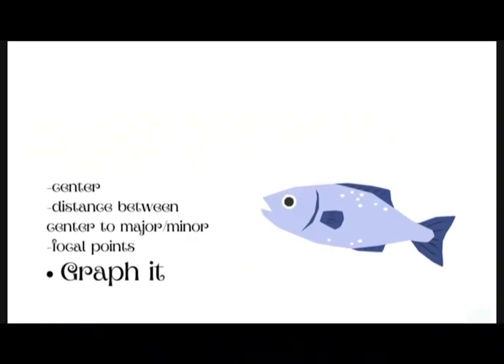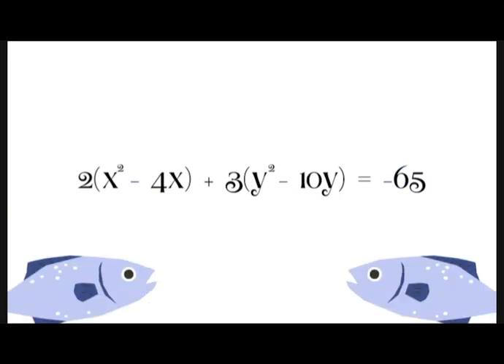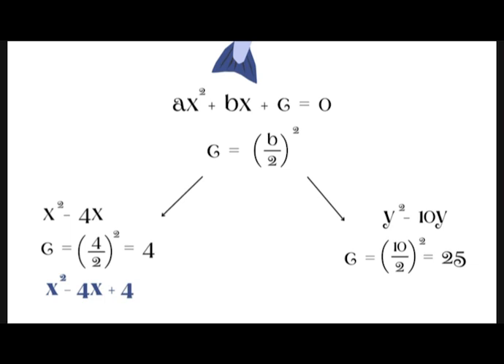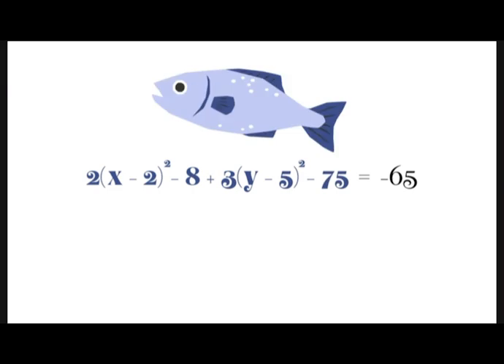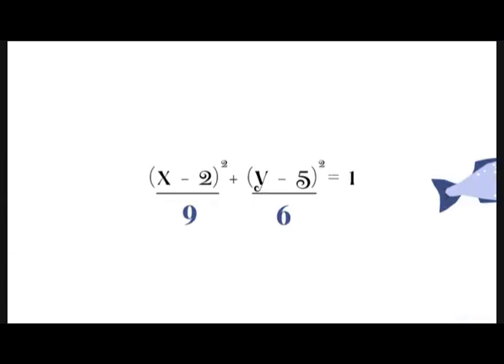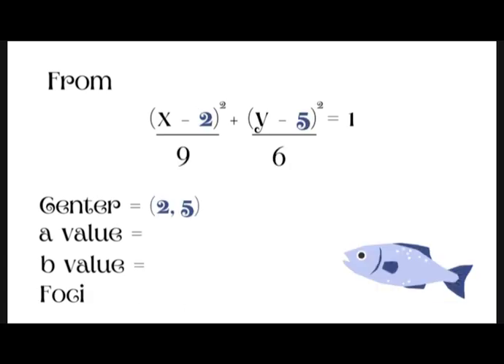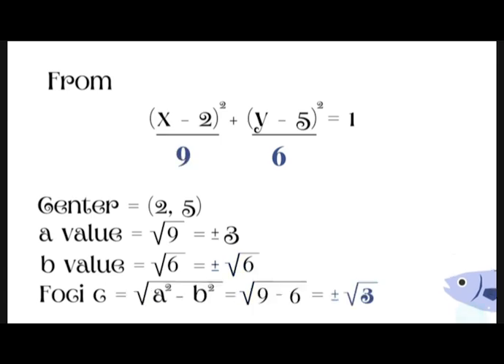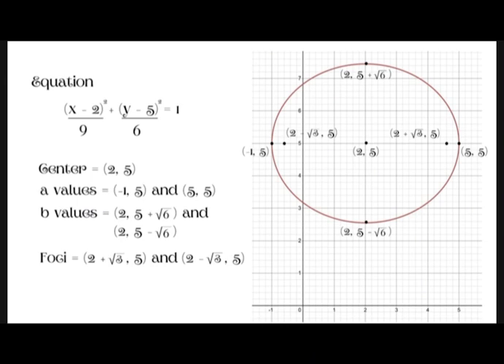How to write an ellipse in standard form (Example 2)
This is a video produced by one of my 10th grade students. It has been uploaded with her permission.
It shows how to write write an equation of an ellipse is standard form from its general form. This allows the calculation of the foci, vertices and co-vertices. The ellipse can then be easily graphed.